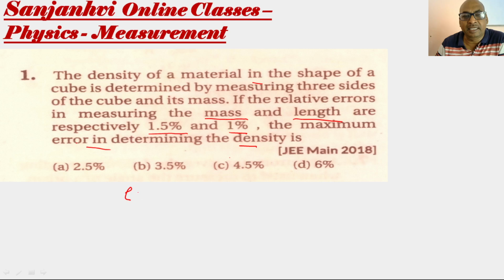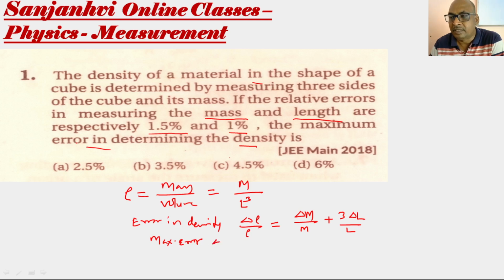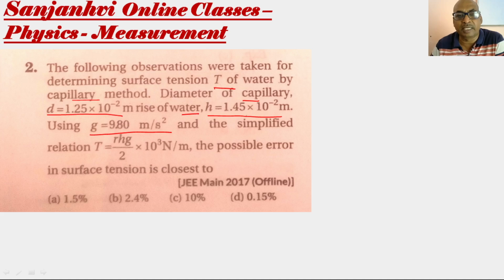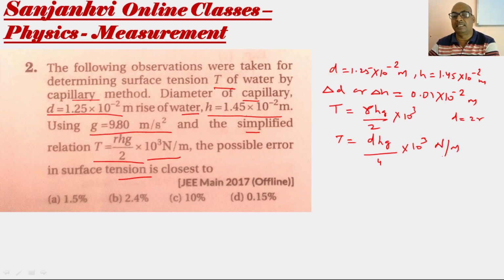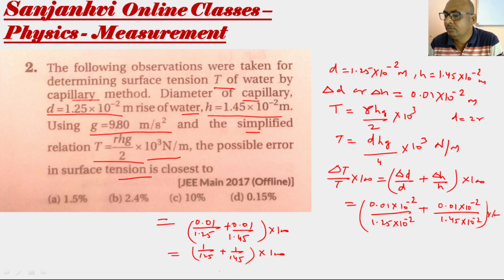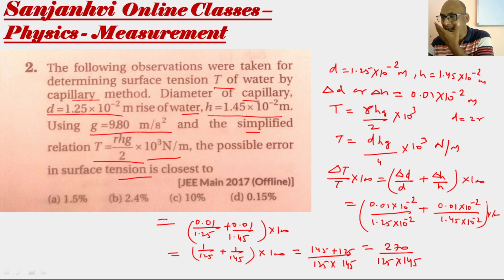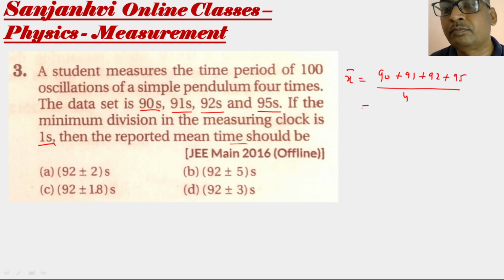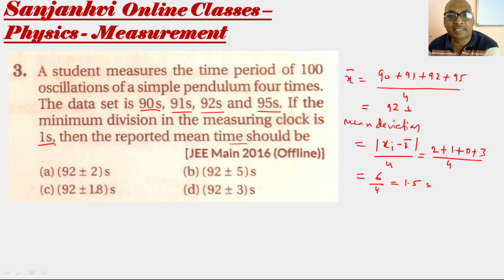Physics -Measurement - Important Questions